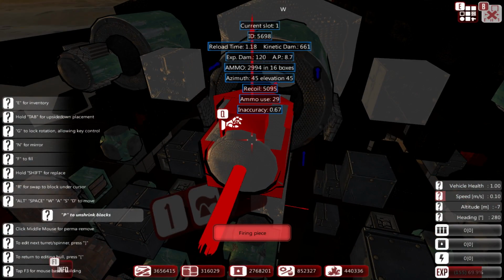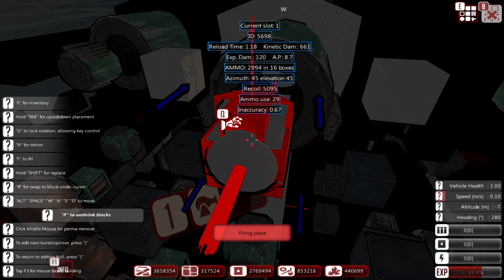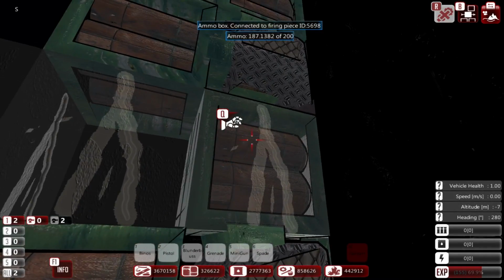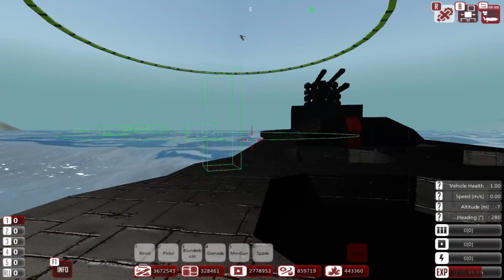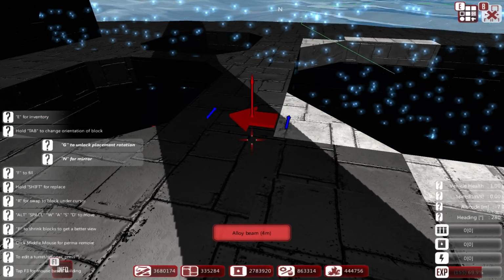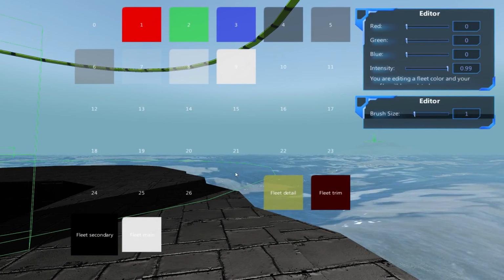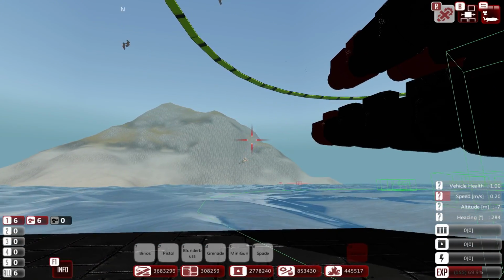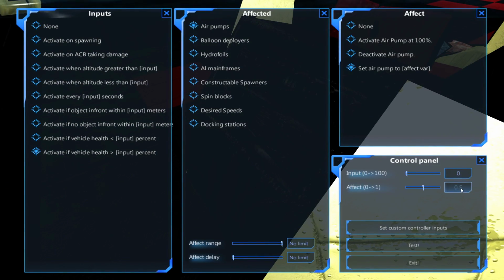From the Depths: Season 2 - Episode 43 (Opulent and Imperial)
From the Depths challenges you to build and command vehicles of your own design, from submarines to airships, in a quest to conquer a sunken world!